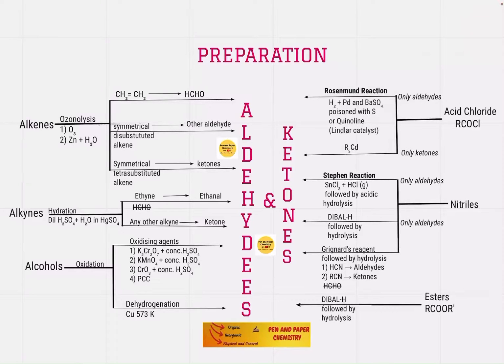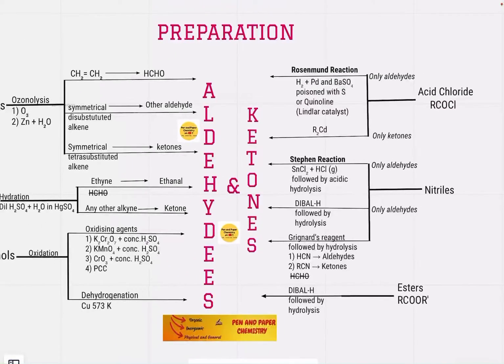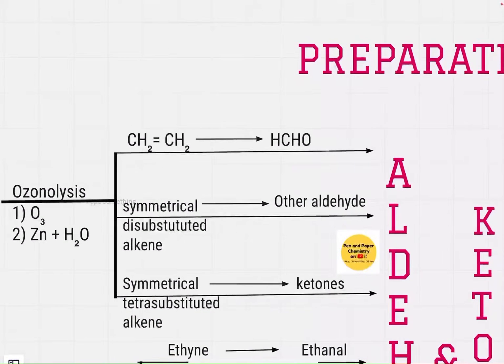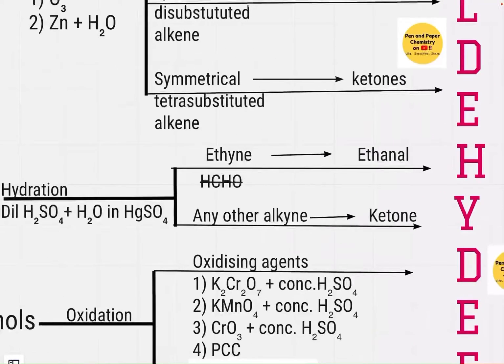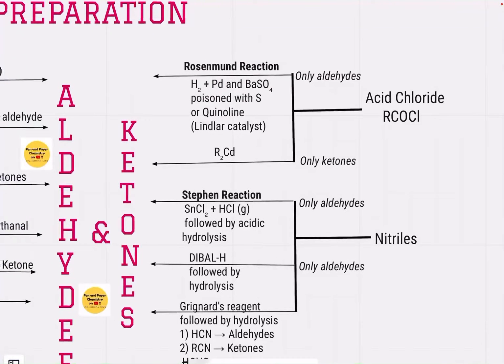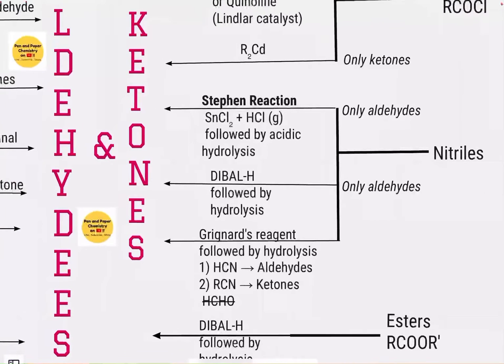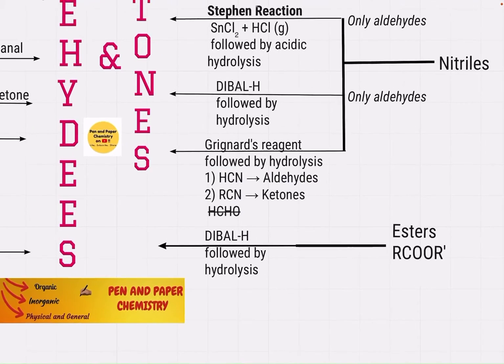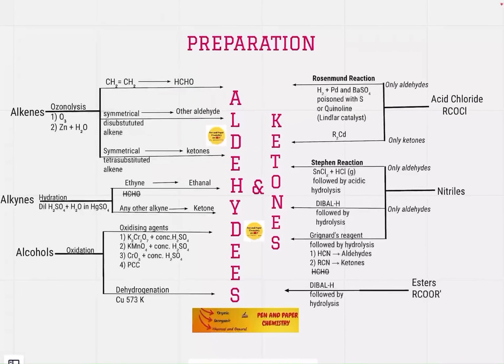Mindmap for preparation of aldehydes and ketones- keep it ready for part 2 of this video : )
Welcome to a list 13 videos covering the preparation, properties & tests to identify Aldehydes and Ketones.
Here is a list of all the videos in this series(including a mind map that should boost your learning.)

Hope you enjoy the learning!😊

flowcharts
 diagrams
Charts
coloured pictures

Some of the topics covered so far are:
Periodic table
Mole concept
Thermodynamics
Solutions
Electrochemistry
Periodic properties
IUPAC nomenclature
Reaction Mechanisms
Reaction intermediates.

1) YOUR WHOLEHEARTED PARTICIPATION IN THE VIDEO LESSON
2) PEN AND PAPER IN YOUR HAND WHILE YOU WATCH AND LEARN FROM THESE VIDEOS
3) YOUR FEEDBACK in the form of comments on the videos or through the
          FEEDBACK FORM

If you like the content, please do click on the
SHARE 🤝 button and spread this gift of knowledge among friends and classmates 🙏🏼

Wishing you a very happy learning journey 😊 Only two requests🙏:
1) Write down what you watch and understand on the channel
2) Share this gift of knowledge with friends and clasmmates. No money, no hidden cost only smiles all the way.